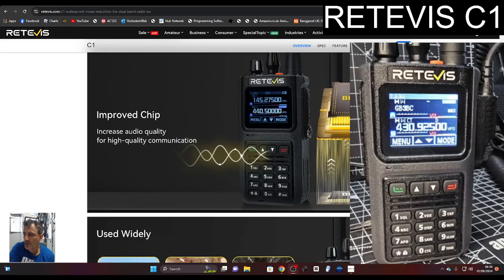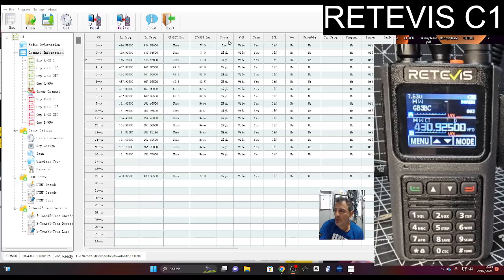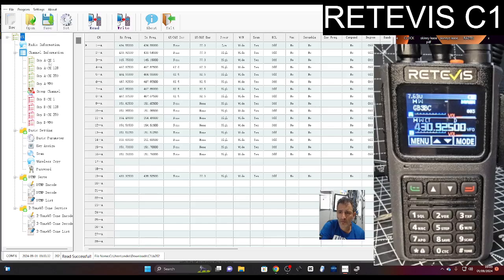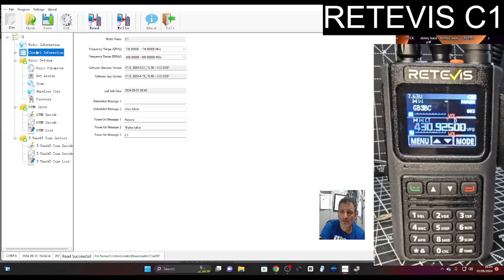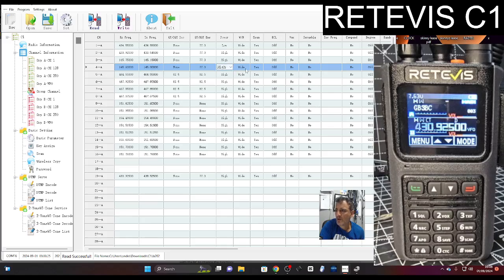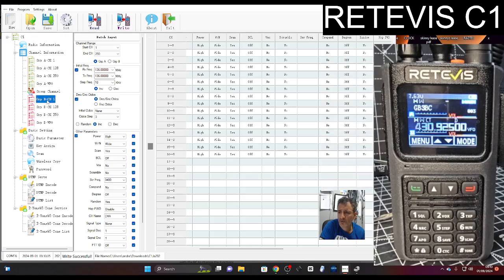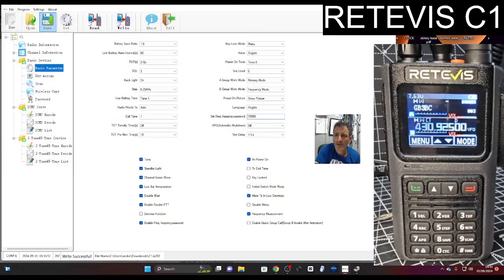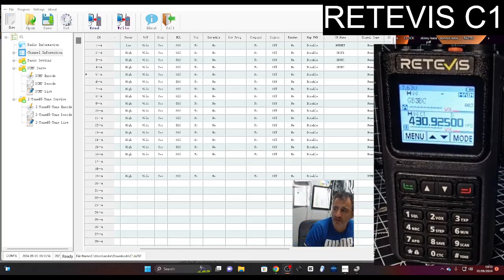Retevis C1 - Progaming Software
Retevis C1 Purchase
Retevis C1 Cable